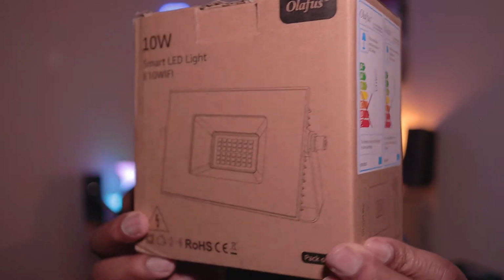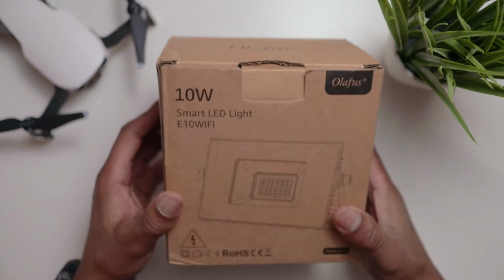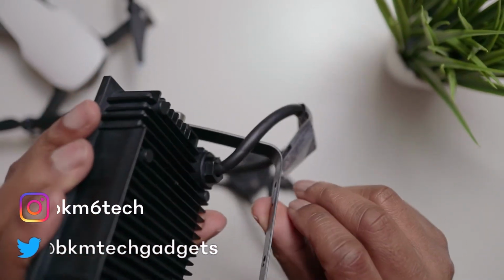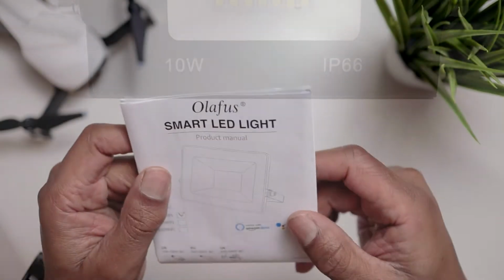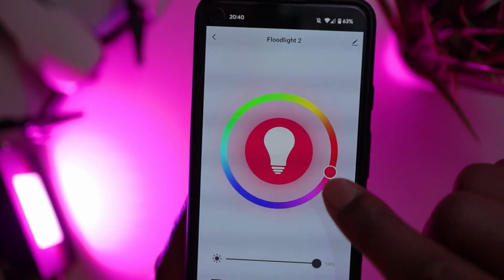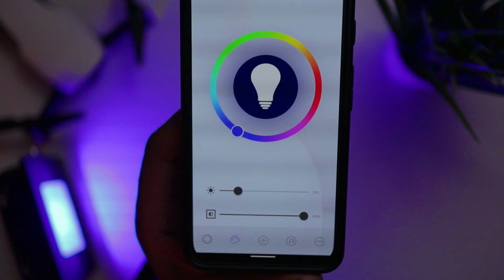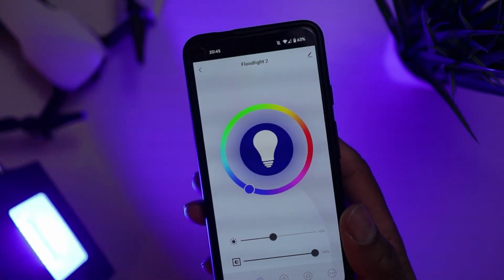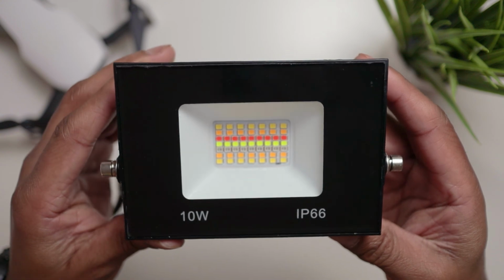Olafus Smart RGB LED Lights Review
Welcome back to BKM Tech Gadgets Reviews, In this video I'm reviewing the Olafus Smart RGB LED Lights and Unboxing, these are really good lights and are bright enjoy the video.

Link to Olafus RGB Lights
Olafus Amazon UK